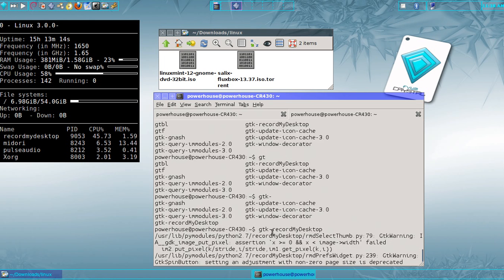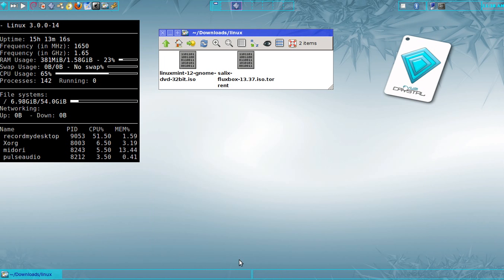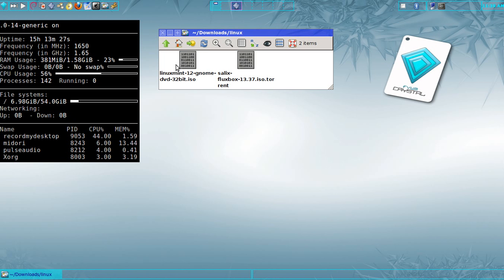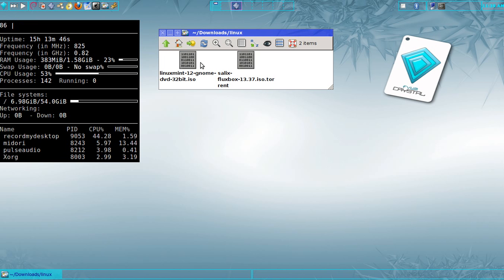update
Just an update due to the fact that i haven't made a video in a while